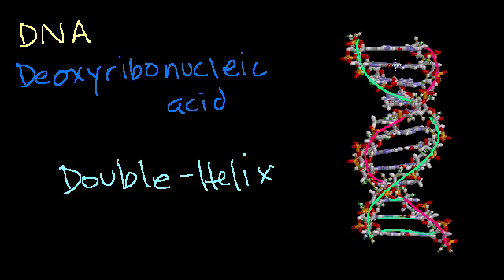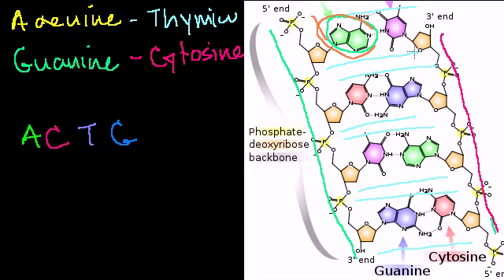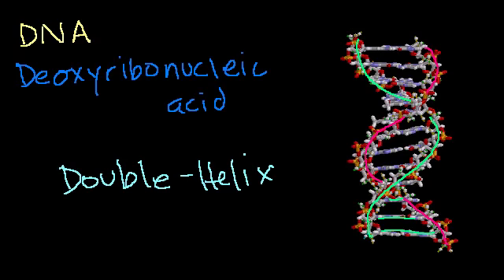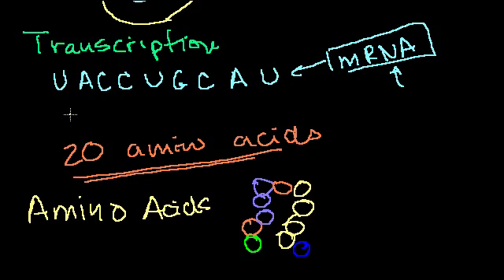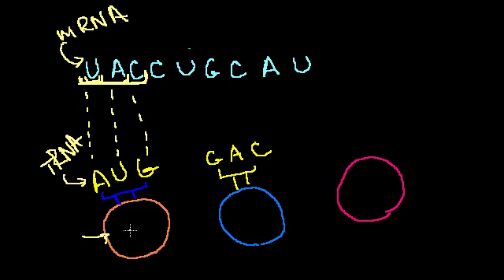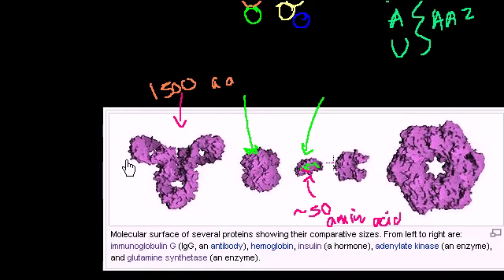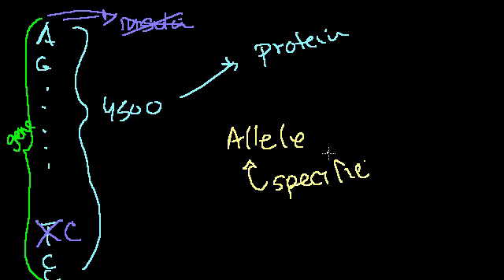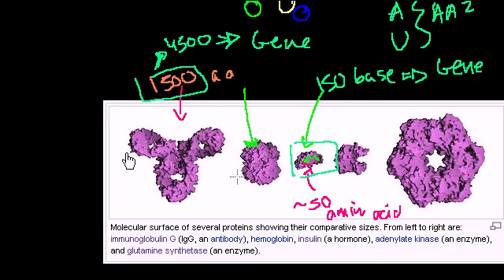الحمض النووي الريبي منقوص الأكسجين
ترجمة: مروة بكداش، الكيمياء العربي

محاضرة قصيرة من أكاديمية خان تشرح الحمض النووي الريبي المنقوص الأكسجين DNA
في حال عدم ظهور الترجمة يرجى الضغط على CC التي تظهر على اليمين واختيار اللغة العربية
الكيمياء العربي | حيث يبدأ التفاعل